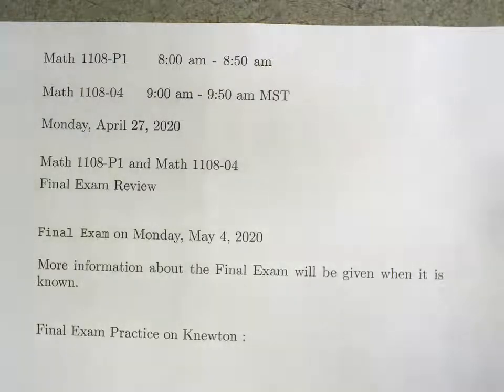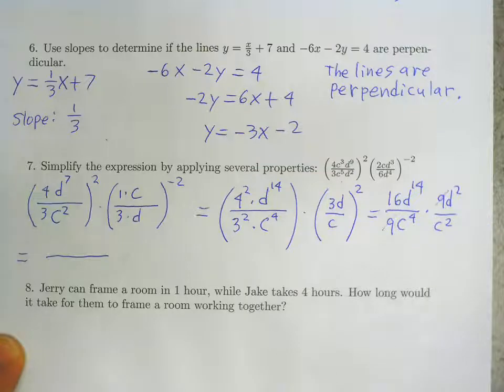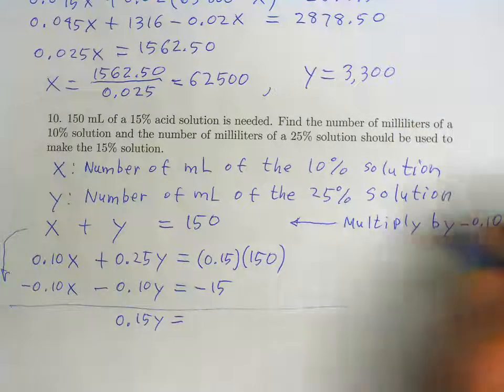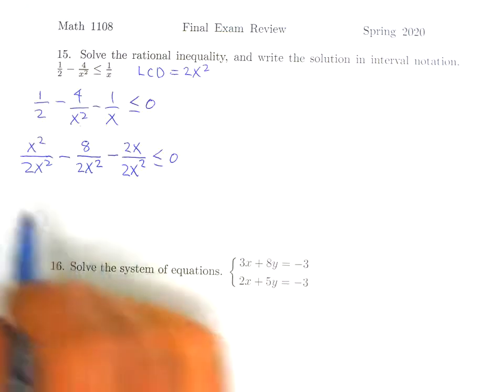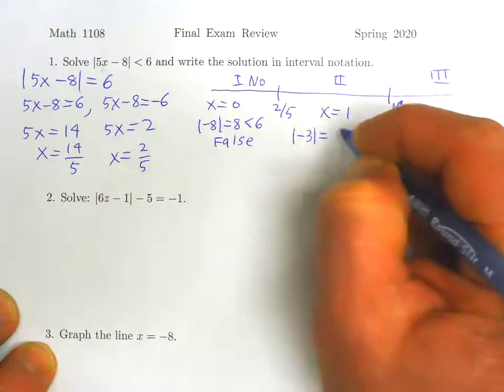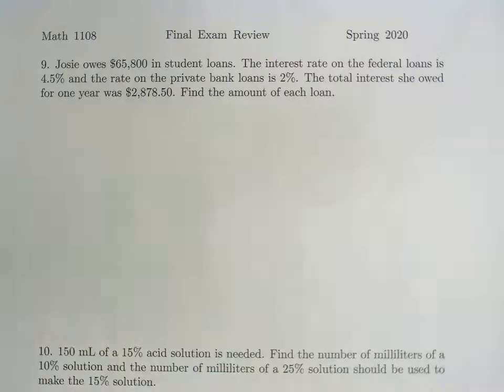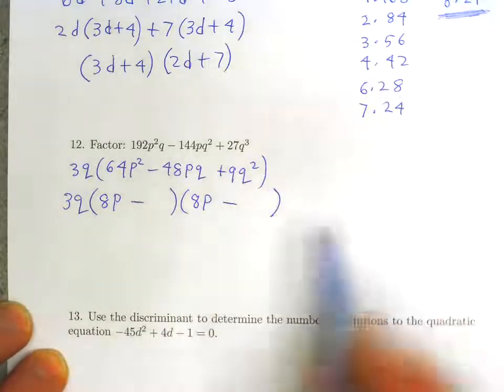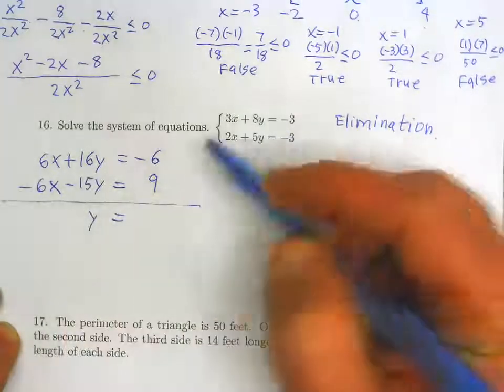Math 1108 8 am and 9 am Classes on Monday, April 27, 2020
In both the 8 am and 9 am classes, we began reviewing for the Final Exam.